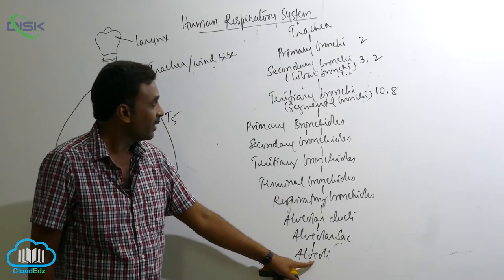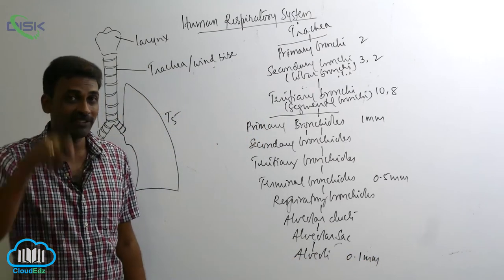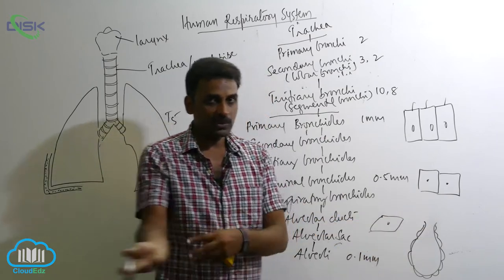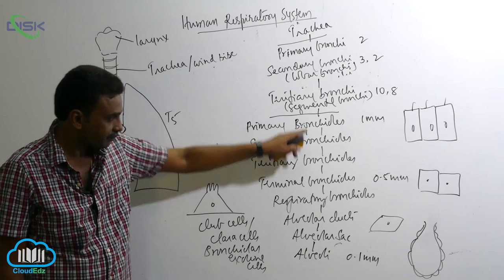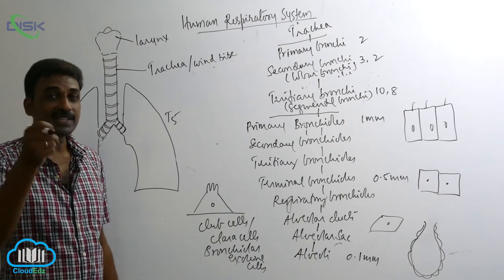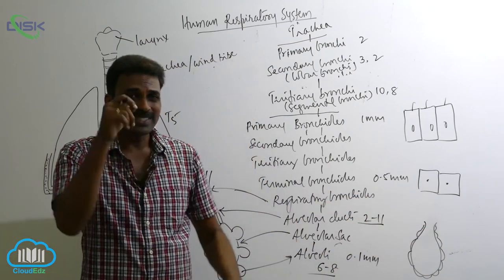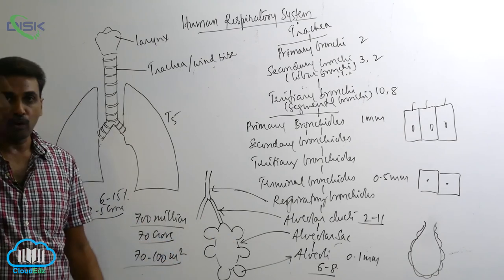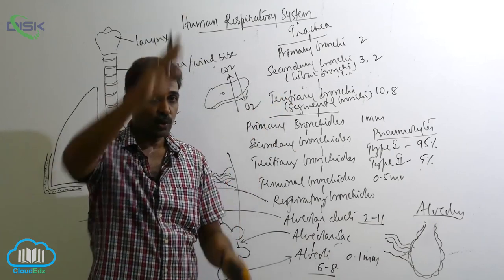BREATHING AND EXCHANGE OF GASES || Human respsys Bronchi || Disk Telangana